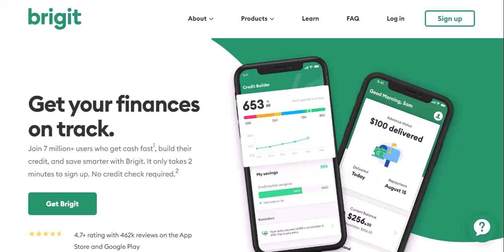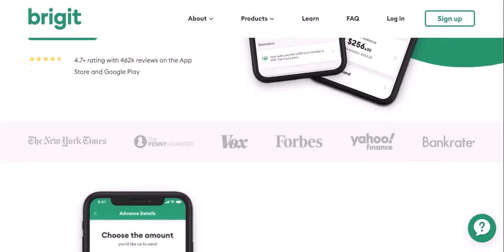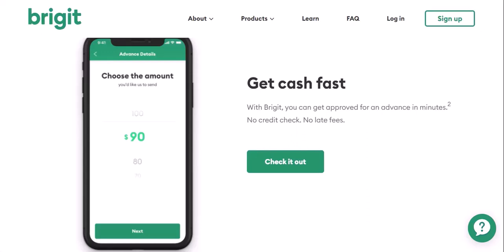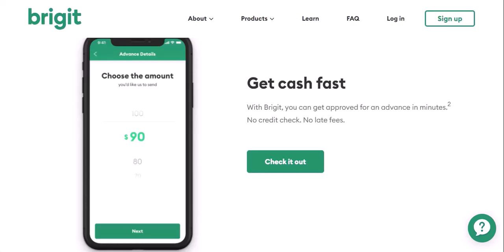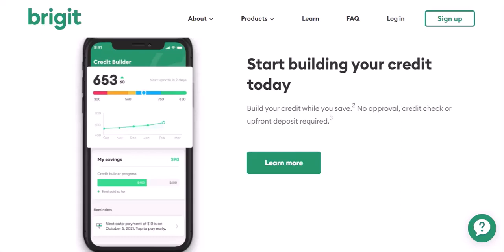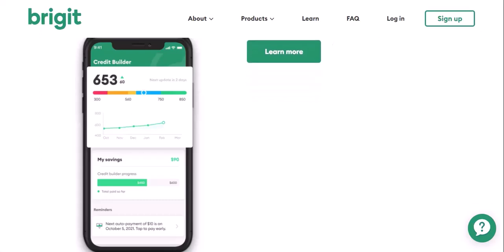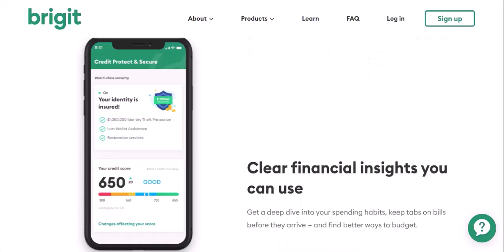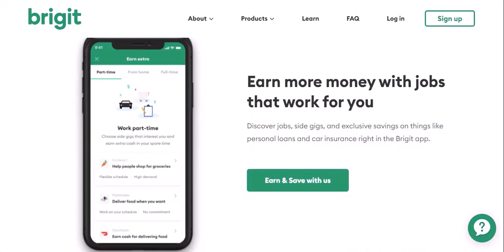How much does it cost to use Brigit?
In this video we dive into the deep about How much does it cost to use Brigit